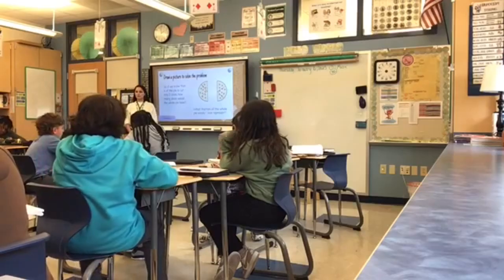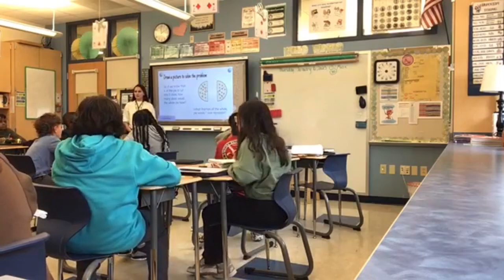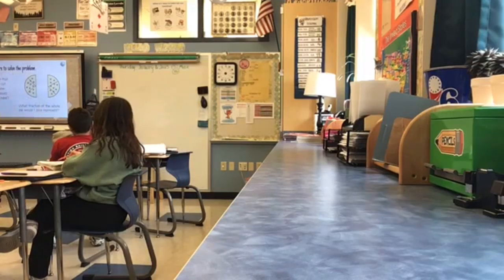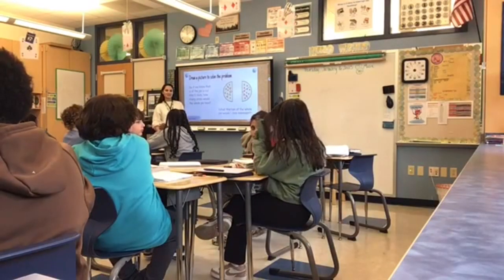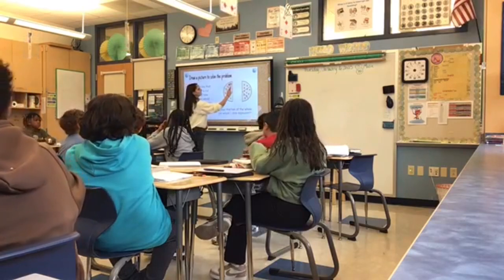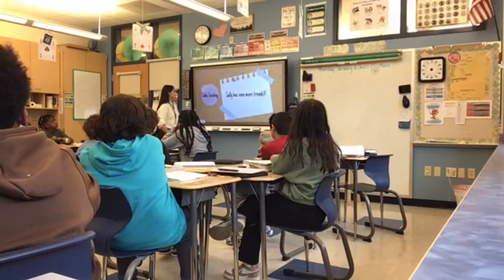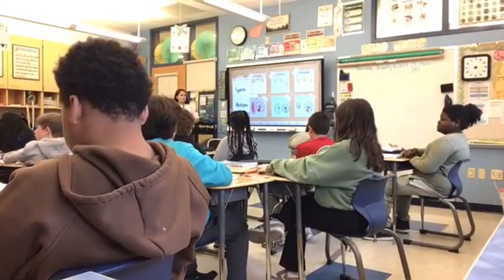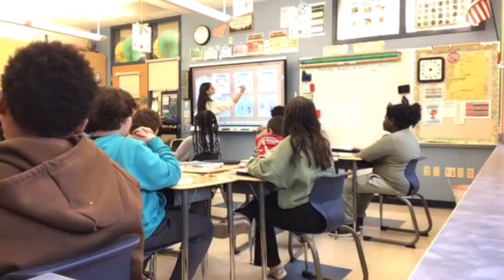Educators Rising Lesson Plan STEM